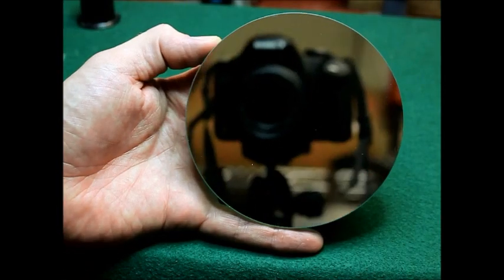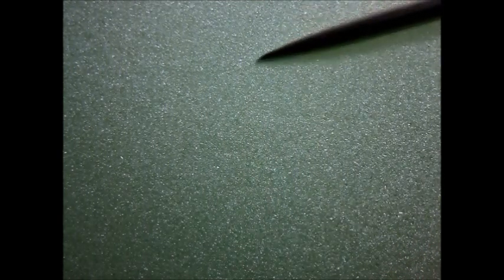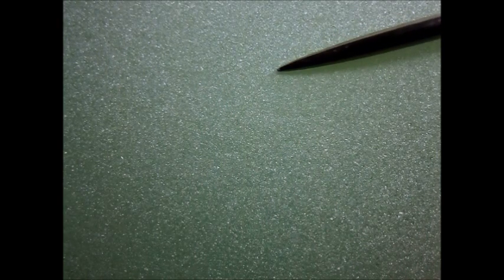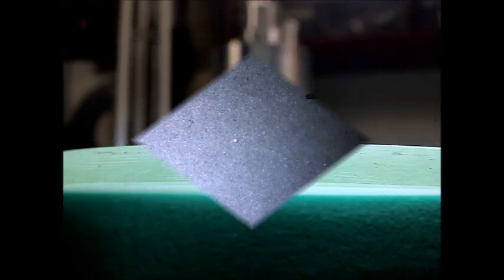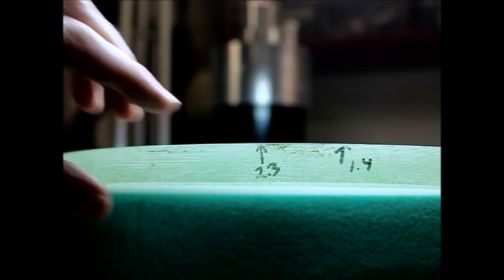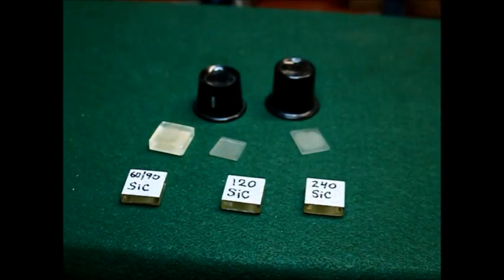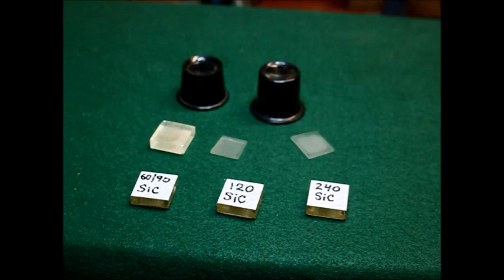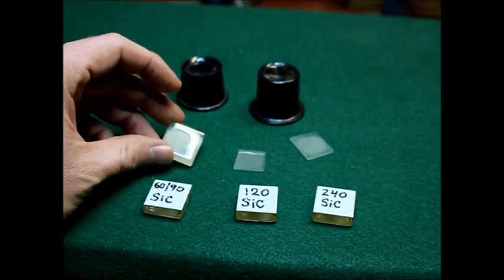Telescope Mirror Making: Part 5, Pits, pits, and more pits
This video is shows the inspection of the mirror for pits.